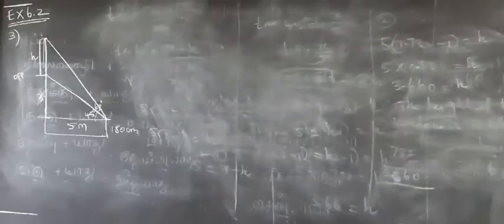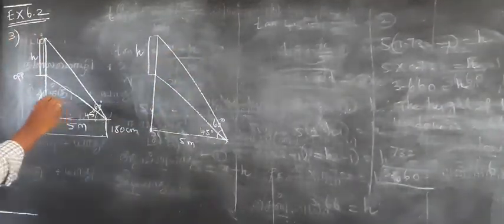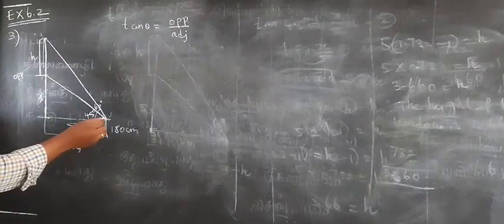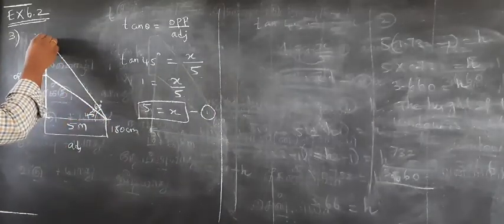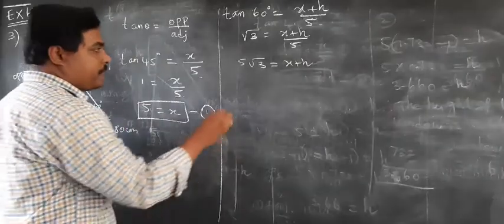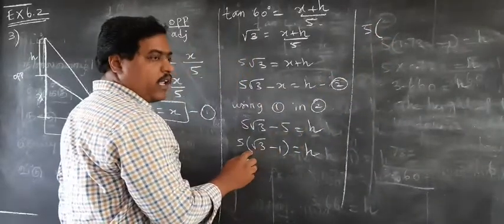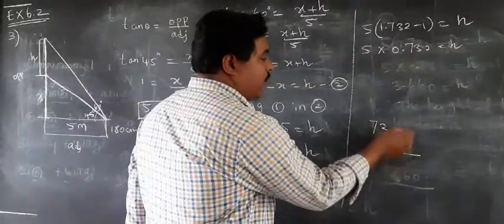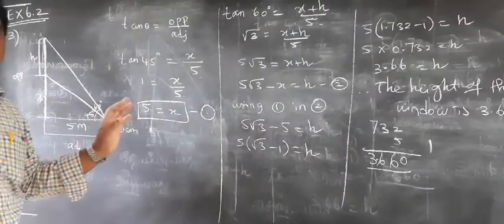ex 6.2 sum 3